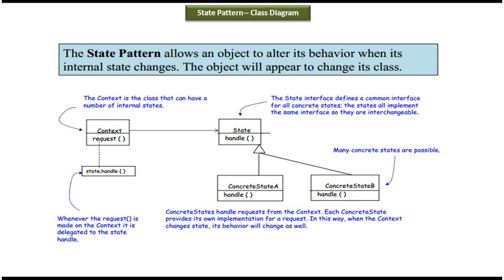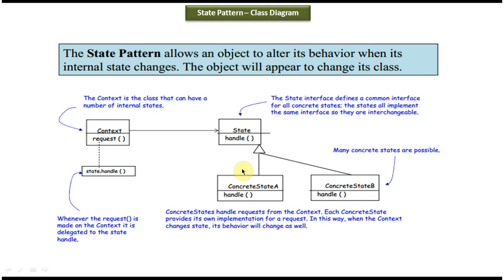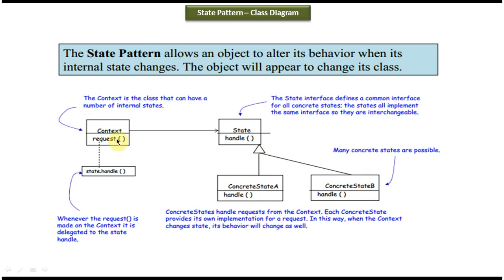State Design Pattern: Class Diagram Explained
In this comprehensive tutorial on the State Design Pattern, we delve deep into understanding the Class Diagram, a crucial aspect of this pattern. The State Design Pattern facilitates the management of object states by encapsulating each state into a separate class and allowing the object to alter its behavior when its internal state changes.

**Description:**
- Introduction to State Design Pattern and its significance in software development.
- Detailed breakdown of the Class Diagram structure.
- Explanation of key components such as Context, State, and ConcreteState classes.
- Understanding the relationships and interactions between classes.
- Real-world examples to illustrate the practical application of the State Design Pattern.
- Benefits and considerations when implementing the State Design Pattern in your projects.